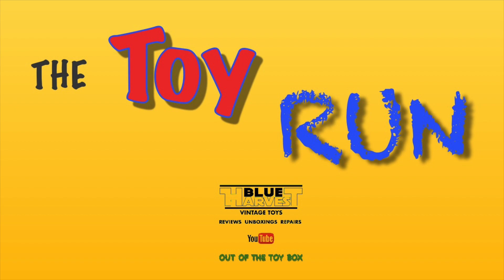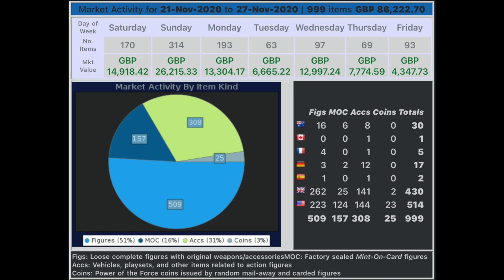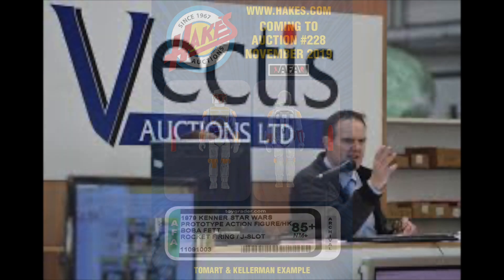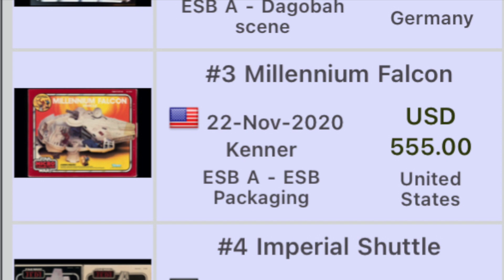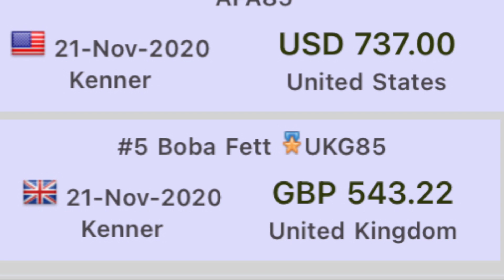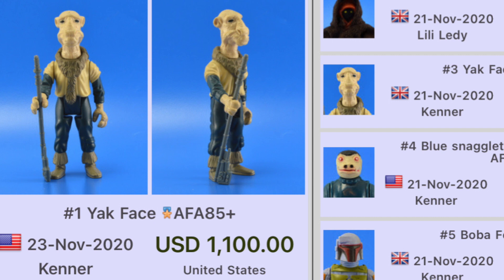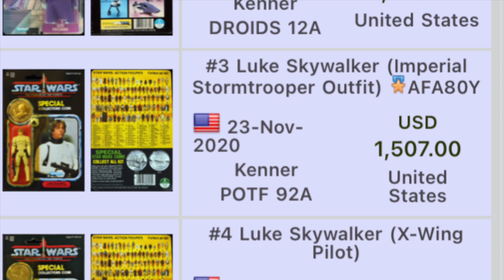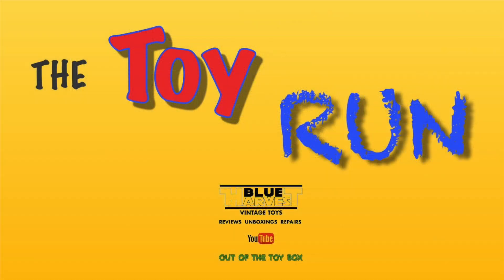TOY RUN 30/11/20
Today is Star Wars Tracker day